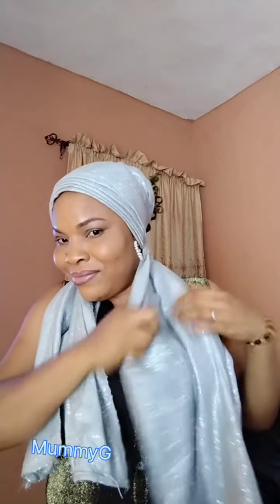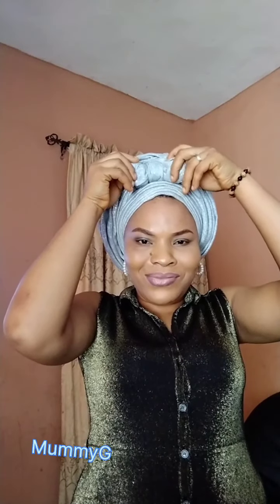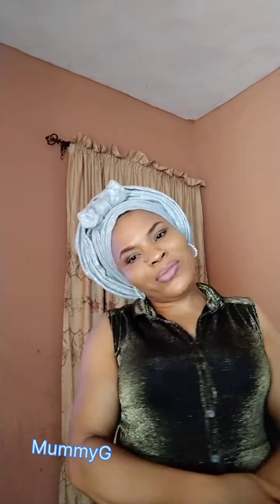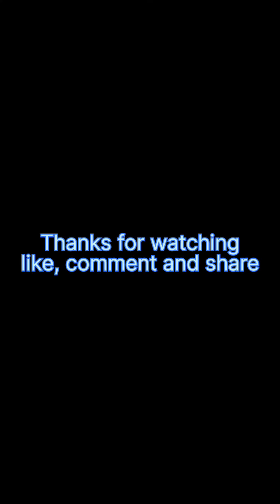Simple and beautiful gele head wrap for beginners